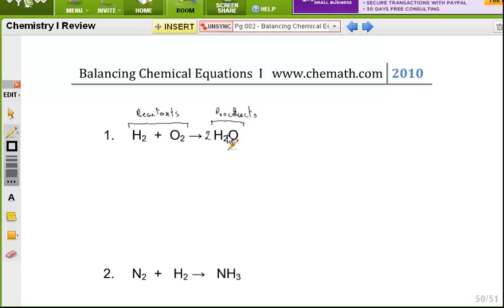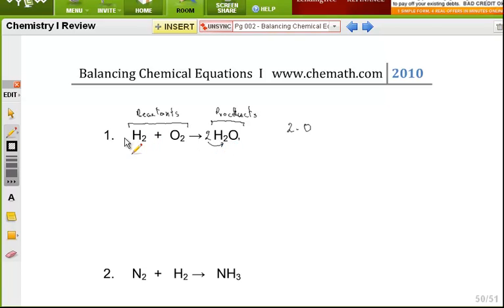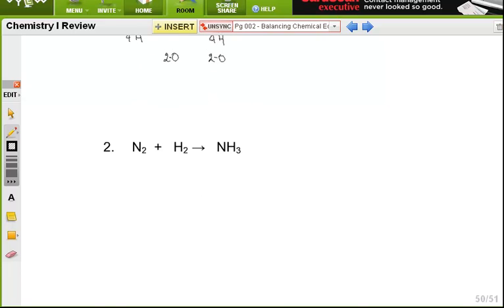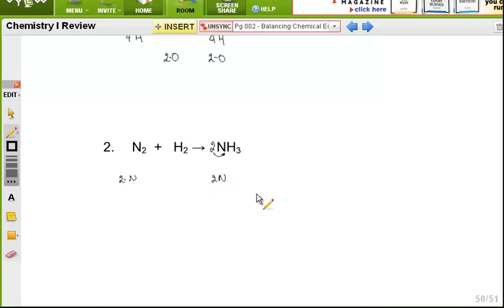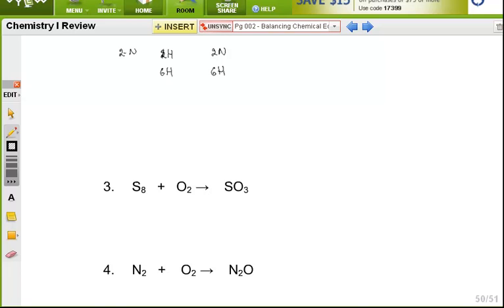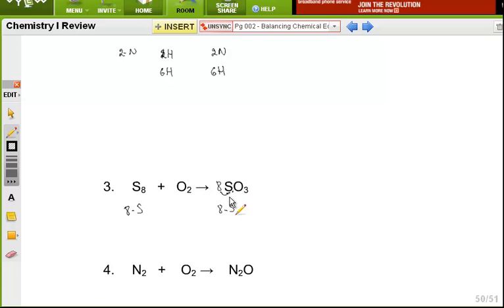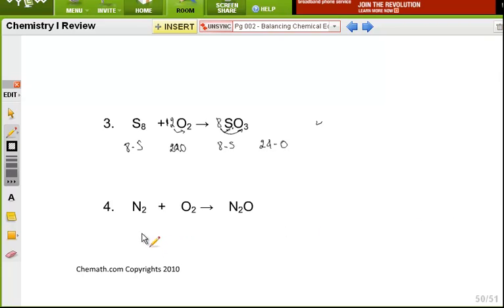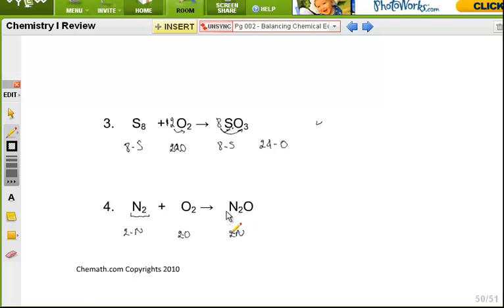Balancing Chemical Equations